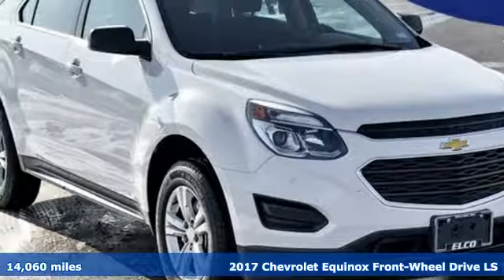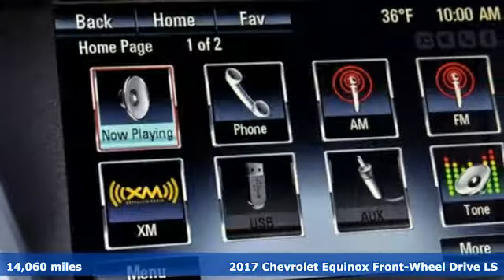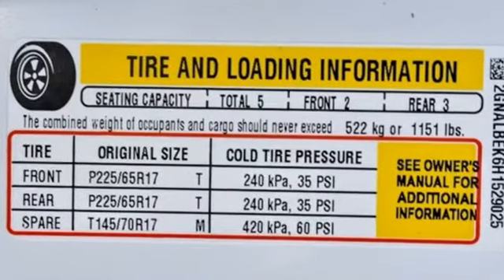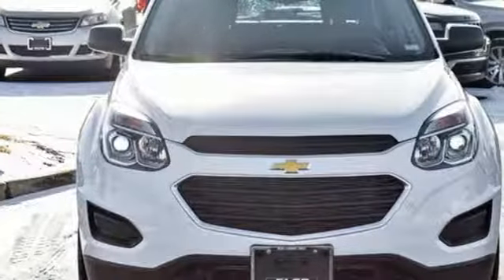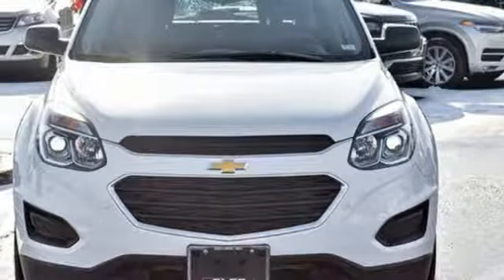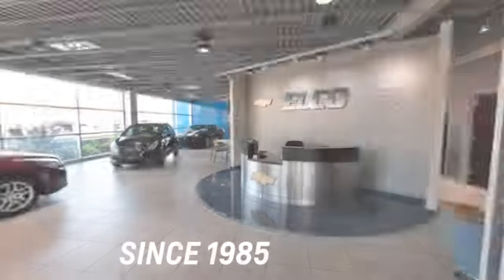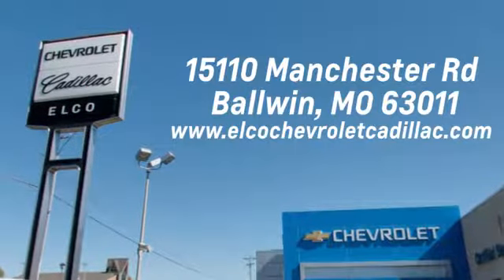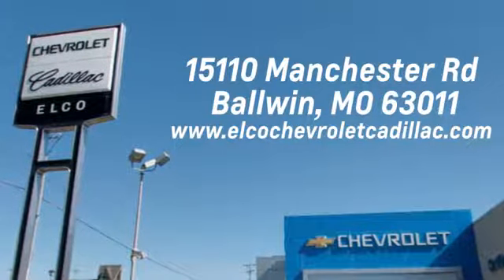Used 2017 Chevrolet Equinox St. Louis MO Chesterfield, MO #1914261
Year: 2017
Make: Chevrolet
Model: Equinox
Trim: LS
Engine: 4 Cyl. 2.4
Transmission: Automatic
Color: Summit White
Interior: Jet Black
Mileage: 14060
Stock #: 1914261
VIN: 2GNALBEK6H1529025

Address:
15110 Manchester Rd.